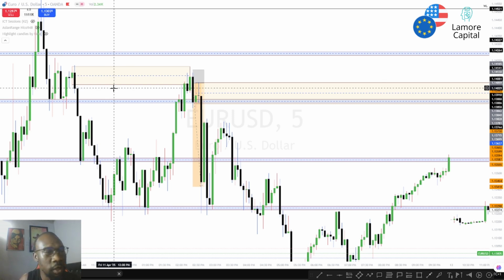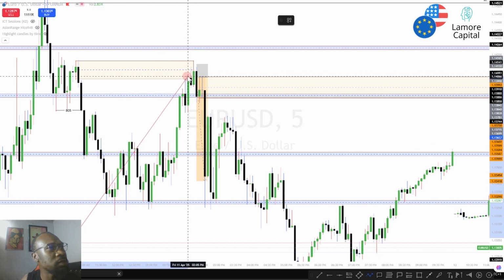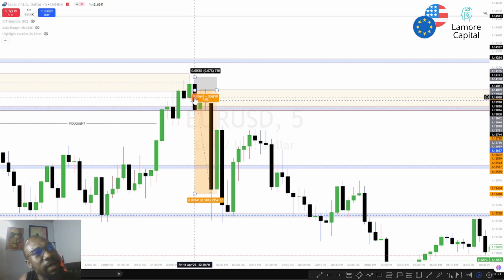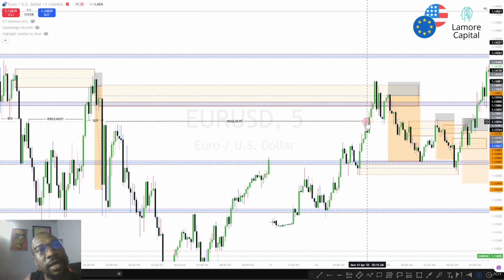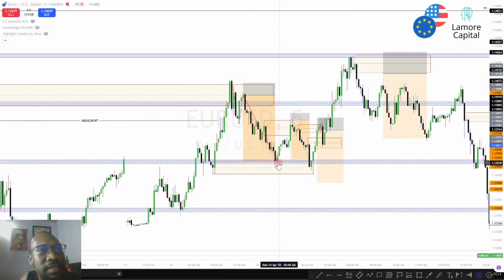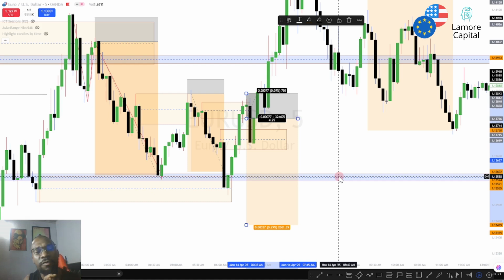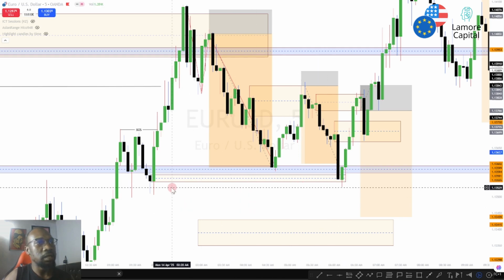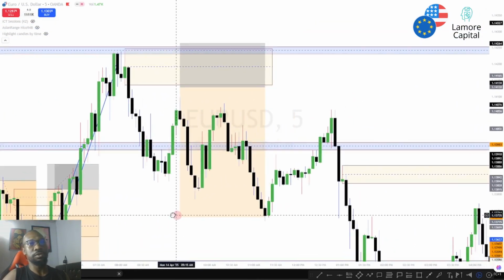E21: Road to $1M Funded! Mastering Liquidity & The Al-chemist Strategy on EURUSD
Join us as we break down how we Flipped $200 - $6320 using the Al-chemist Strategy combined with deep liquidity analysis on the EURUSD pair. Discover the secrets behind identifying high-probability setups, exploiting market liquidity, and executing precision trades like a pro!

💡 Key Takeaways:
✅ Liquidity Hunting 101: Learn how to spot institutional order blocks and liquidity pools that drive EURUSD volatility.
✅ Al-chemist Edge: A unique strategy combining price action, volume analysis, and Fibonacci levels to predict reversals.
✅ Risk-to-Reward Mastery: How strict 1:3 R:R ratios and disciplined lot sizing protected our capital while maximizing gains.
✅ Mindset Matters: Staying patient during drawdowns and avoiding overtrading—keys to exponential growth.